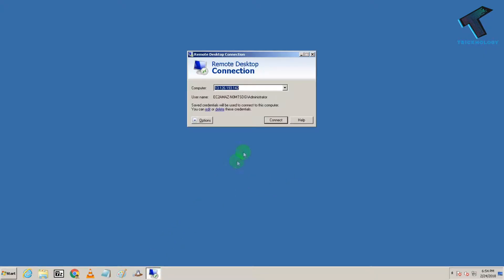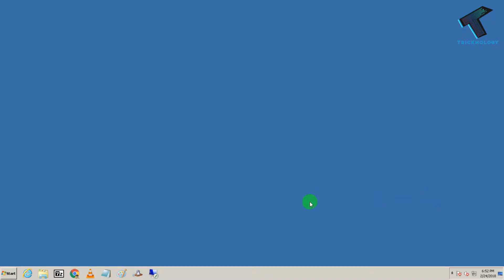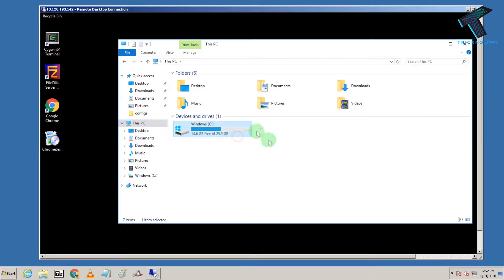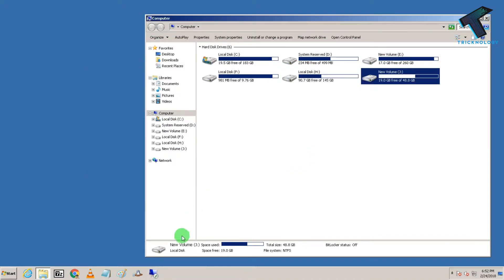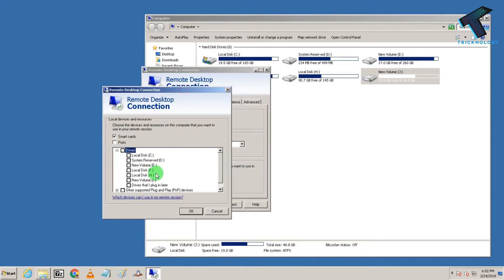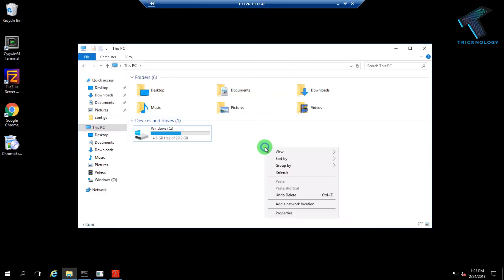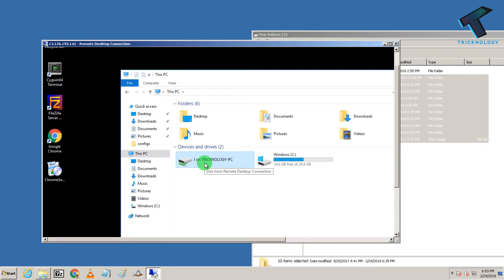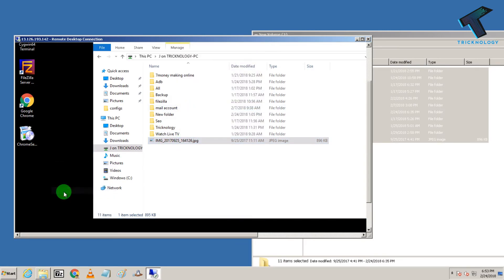How To Access Your Local Drives From VPS Virtual Private Server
In this video I will show you guys how to access your local drive files on your vps server .